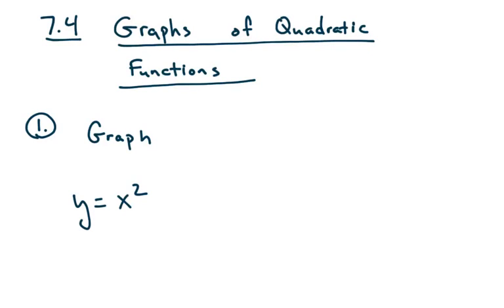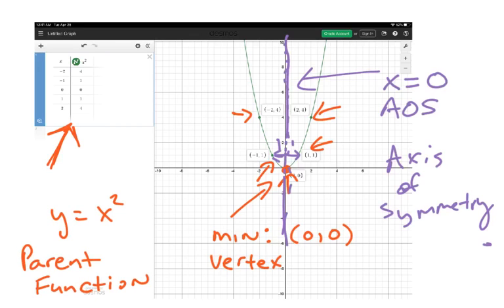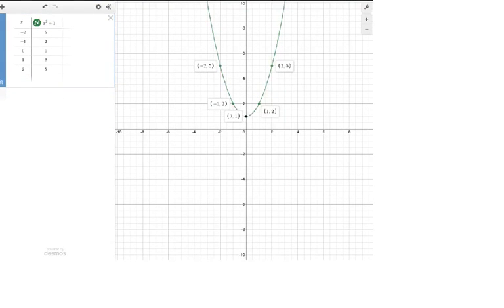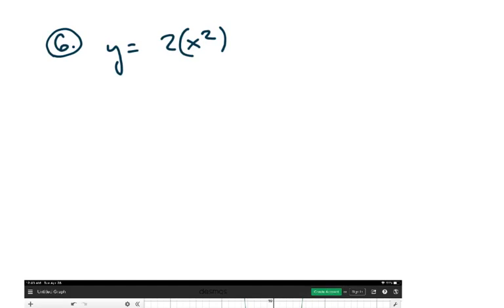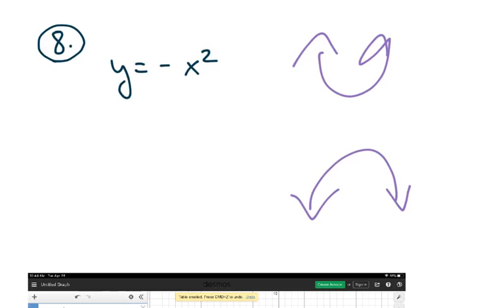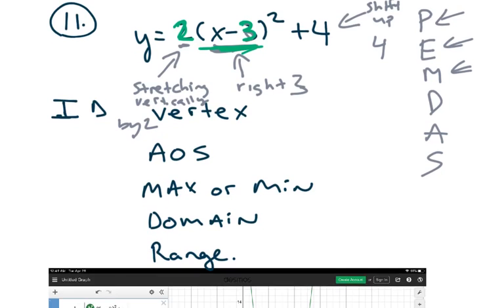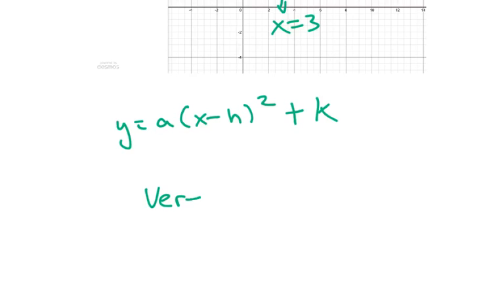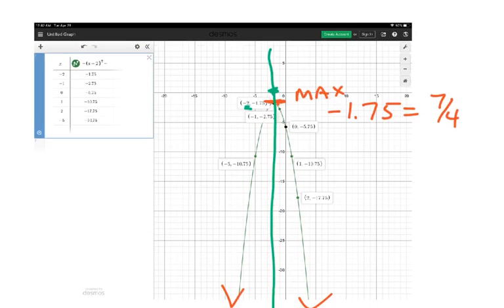Math 0314 Lesson 7.4